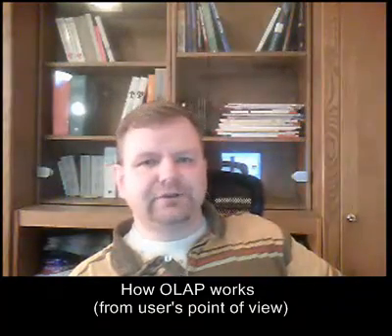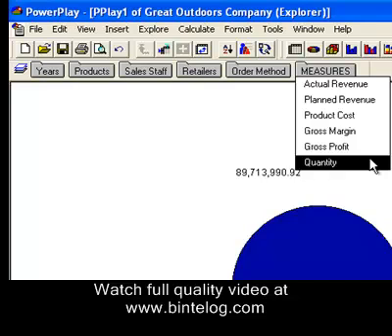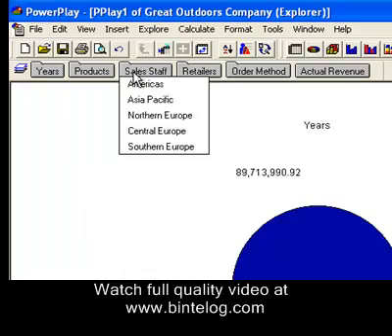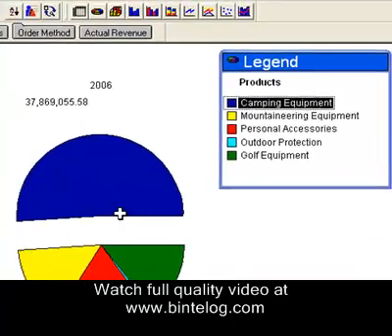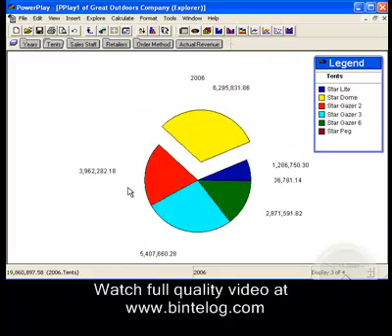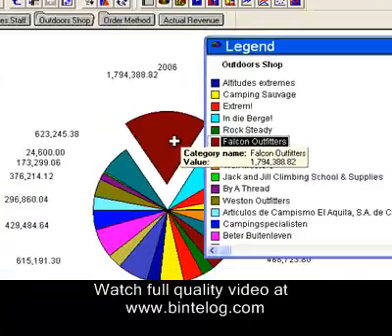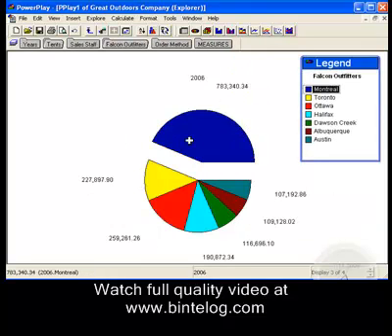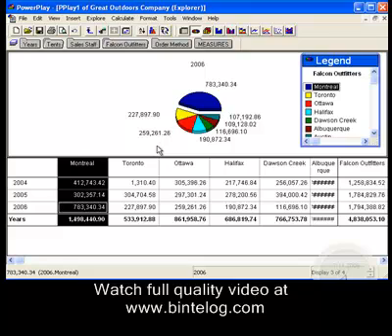How OLAP (multidimensional analysis) works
This videocast shows how OLAP (multidimensional analysis) works from the end user's perspective. As the exmaple is used IBM Cognos PowerPlay, probably the most popular OLAP tool.
Created by Miro Kosecek, founder of and of - business intelligence blog where you can find full quality version too.